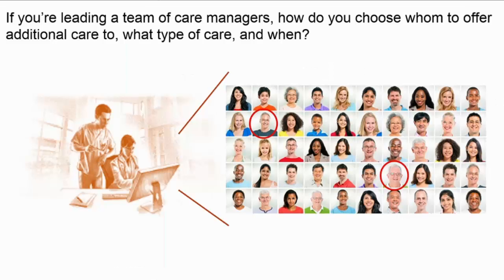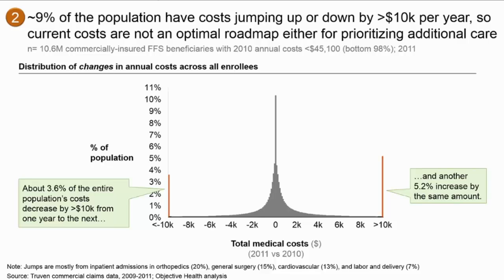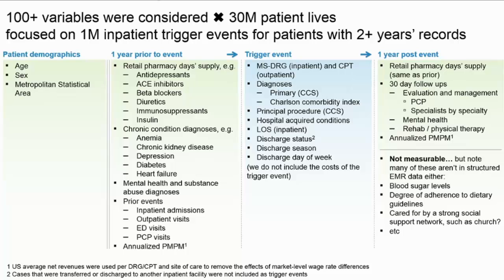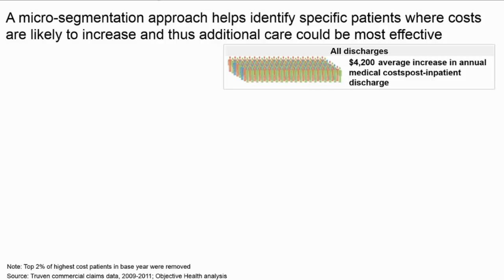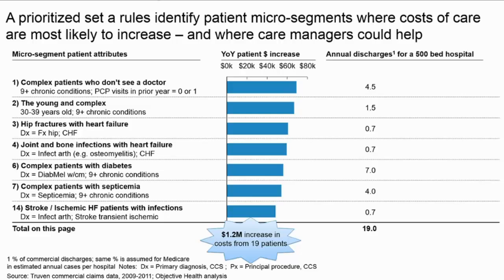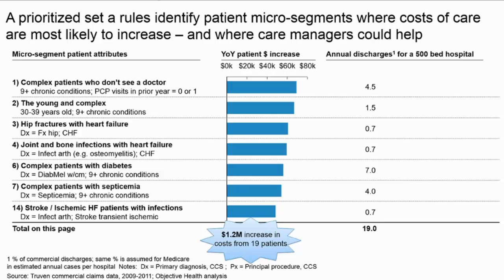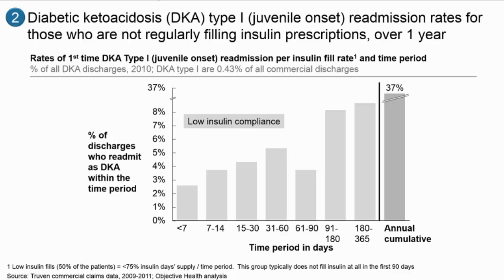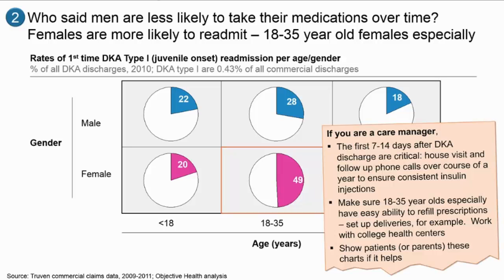McKinsey BeyondCore: Predicting the Next Top 5% Patients Facing High Cost Increase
McKinsey and BeyondCore conducted a hypothesis-free analysis of 30M+ commercial claims lives to predict which patients are most likely to experience extreme increases in their total annual medical expenses. The most interesting predictors of such increases are typically multi-variable ones such as: patients who have been diagnosed with depression, who have not been refilling their prescription medications, and have recently been discharged for a PTCA heart procedure are most likely to see a 100%+ rise in their healthcare costs in the next year. In other words: if I'm a hospital who has started to take on risk for my population (e.g. through an ACO), when I see a patient leave my hospital with that particular patient profile, I should invest to intervene with coordinated care to manage their health and manage down their total medical costs. The results of this analysis provide health systems with a prioritized set of such rules that allow them to generate the greatest value from the investments they make in care coordination.

From an analytical perspective, due to the large number of potential variable combinations, it is impossible to preconceive of and evaluate all of the potential hypotheses. Moreover, even when a statistically-significant pattern is detected, care must be taken to adjust for the confounding effects of all other variables. The amount of analytical effort to conduct such an analysis for a dataset spanning demographics, diagnoses, treatments, preexisting conditions, medication usage, etc. is not manually tractable. Consequently, to make the analysis tractable, analysts tend to cherry-pick variables relevant for specific hypotheses. This however prevents a comprehensive review of the overall context. You see a series of snapshots rather than the complete movie. Using the power of Big Data analytics, the consultancy Objective Health, a McKinsey & Company solution for healthcare providers, reversed the traditional approach, first using BeyondCore to automatically evaluate a million variable combinations to detect statistically significant patterns and then using experts to form and test hypotheses that might explain the identified patterns. Actionable insights detected by this project may be used by healthcare payers and providers to target wellness programs and other remediation efforts at the populations most likely to see the greatest cost increase absent such intervention. ACOs may also use such approaches to detect populations who are most likely to respond to efforts to reduce their healthcare expenses. In this session we will explain the methodology used, share several actionable patterns and engage the audience in an open discussion of what the analysis revealed about our healthcare costs and how we can most effectively manage them at a patient-specific level.